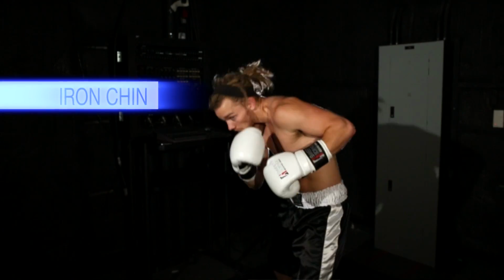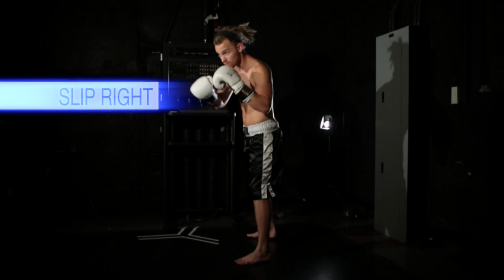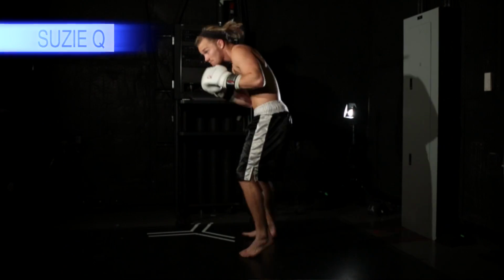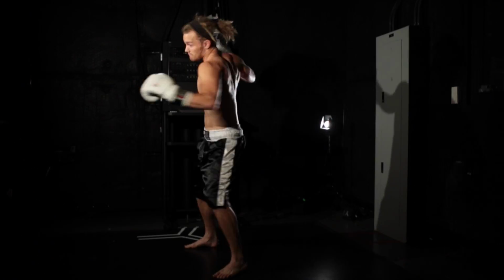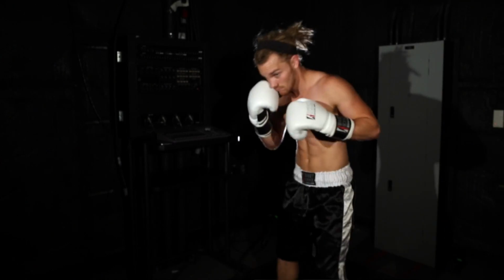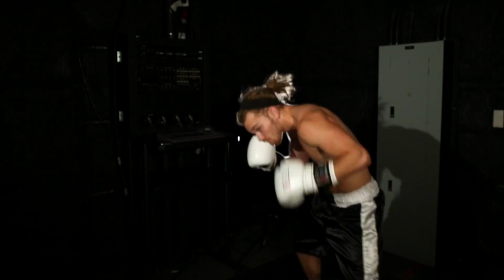How to Fight Like Rocky Marciano: 3 Signature Moves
After an exciting weekend of UFC fights, we take a trip back in time to the 1950's and switch gears over to boxing. Here we look at 3 signature moves from the legendary Rocky Marciano, including his iron chin, movement, and the Suzie Q! He retired at 49-0 -- does this make him the best of all time?